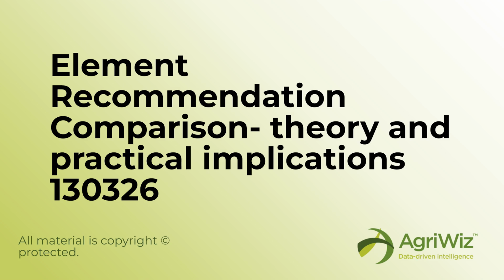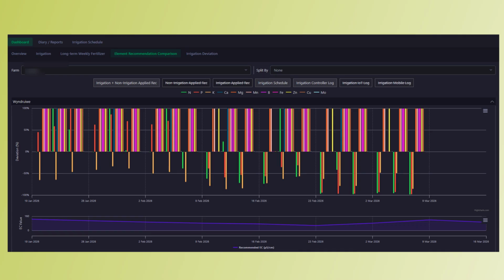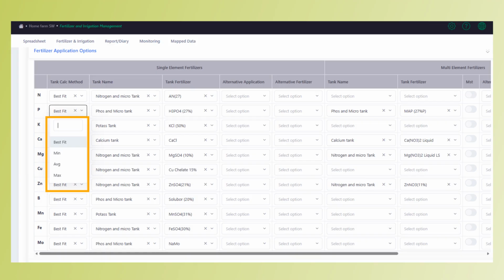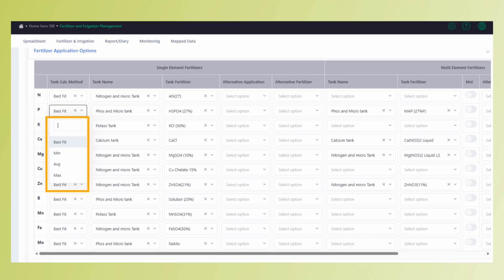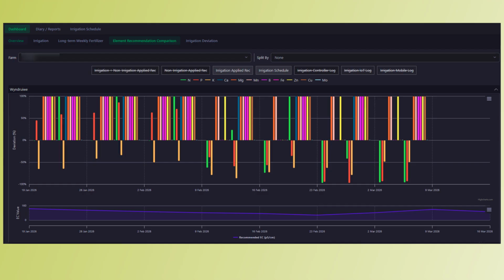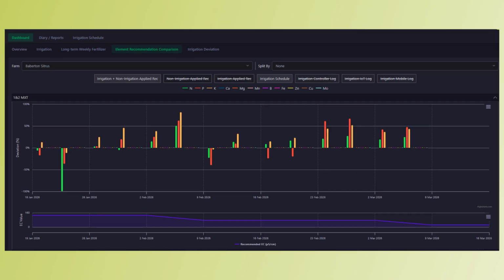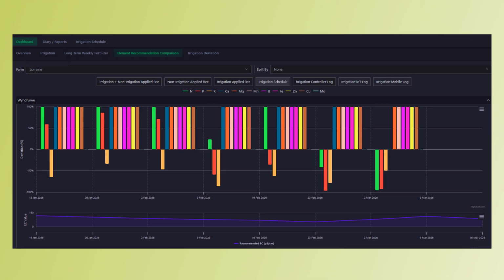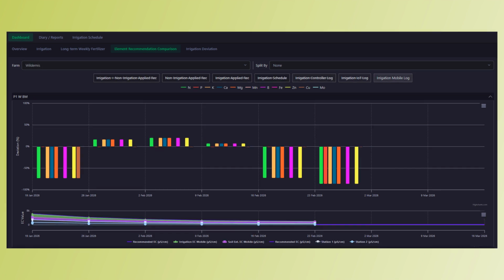Element Recommendation Comparison Theory 13032026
This discussion will explain the theory behind the element recommendation comparison graphs, and the practical implications for the farmer.